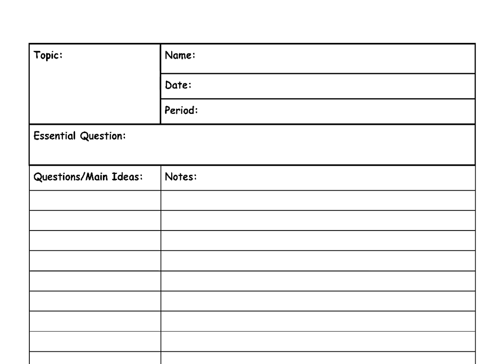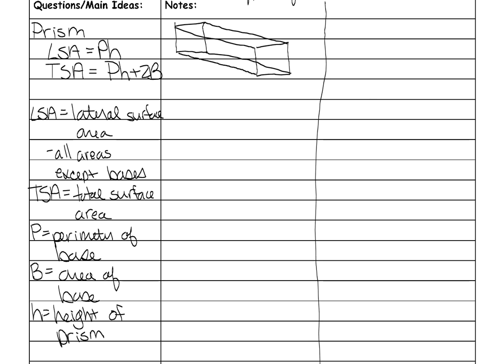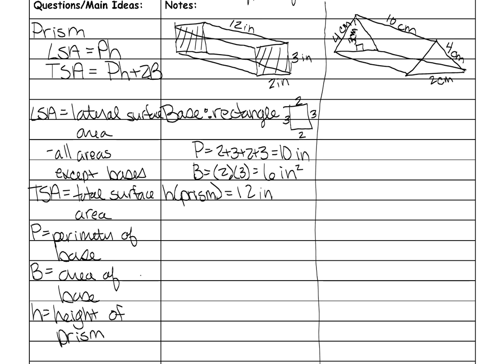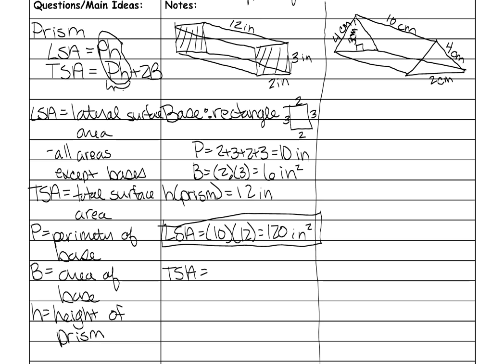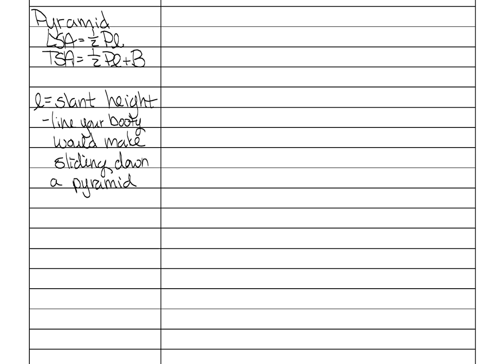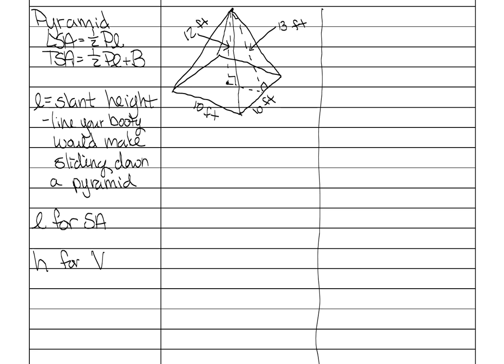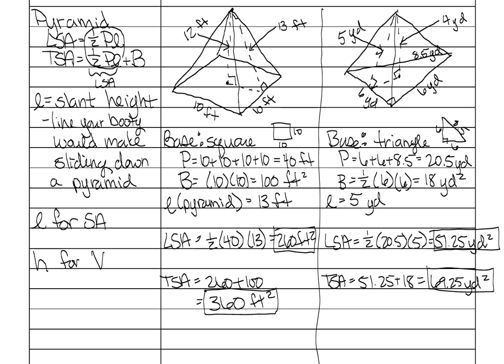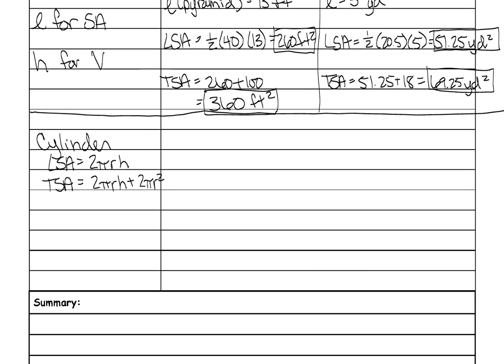11.1 Notes Video (Part 1 of 2)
This video covers lateral and total surface area for prisms, pyramids, & cylinders.  Cones & spheres will be covered in the Part 2 of 11.1 video